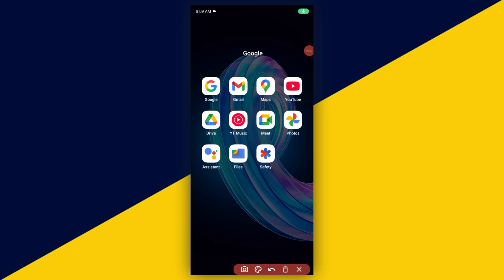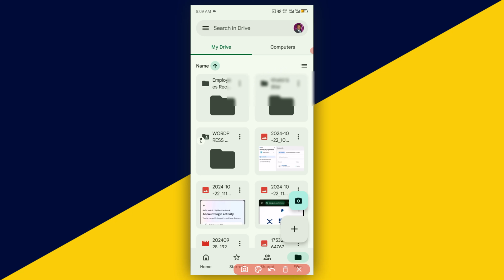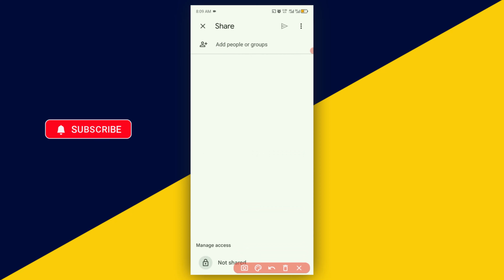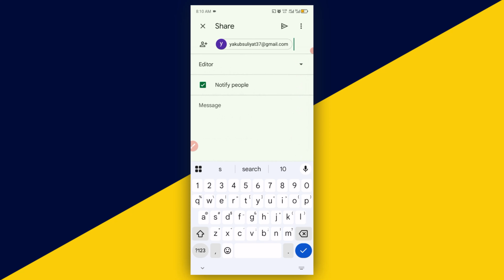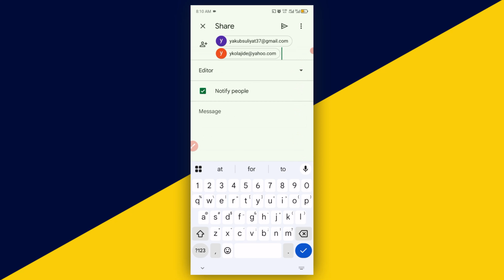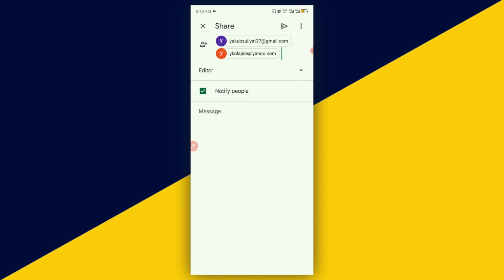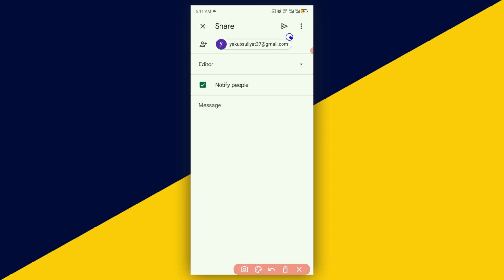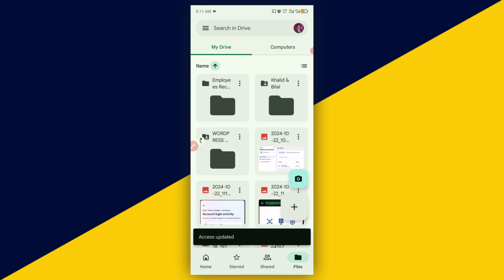How to Share Folders on Google Drive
Want to collaborate with others or simply share files with ease? In this tutorial, I’ll show you exactly how to share folders on Google Drive—whether you're working on a team project, sending documents to clients, or organizing files with friends and family.

This guide covers everything from basic sharing to advanced permission settings, so you stay in control of your content.

🔍 What You’ll Learn in This Video:
✅ How to share folders with specific people or groups
✅ How to set permissions: Viewer, Commenter, or Editor
✅ How to generate a shareable link for public access
✅ How to manage access and stop sharing anytime
✅ Tips for organizing shared folders efficiently

🔐 Privacy & Permissions Tips:
- You can revoke access at any time
- Files added later inherit folder permissions
- Use Google Groups for team-wide sharing
- Avoid accidental edits by setting view-only access

📱 Works On:
- Desktop (Windows/macOS)
- Android & iPhone (Google Drive app)
- All major browsers (Chrome, Edge, Safari)

📌 Why Use Google Drive for Sharing?
- Free 15GB cloud storage
- Real-time collaboration on Docs, Sheets, Slides
- Easy access from anywhere
- Secure and customizable sharing options